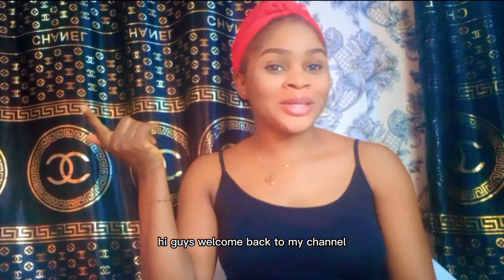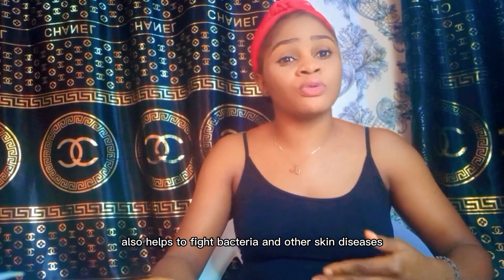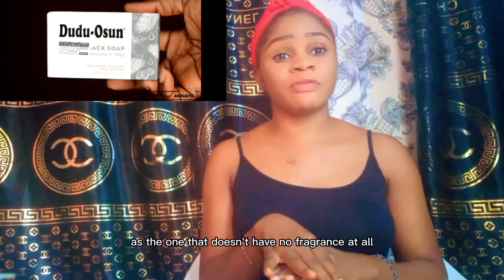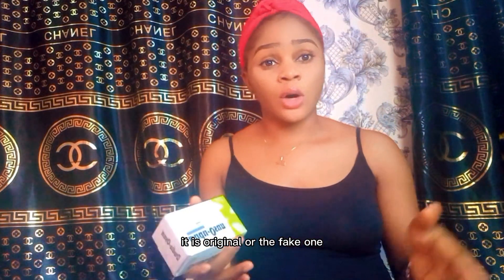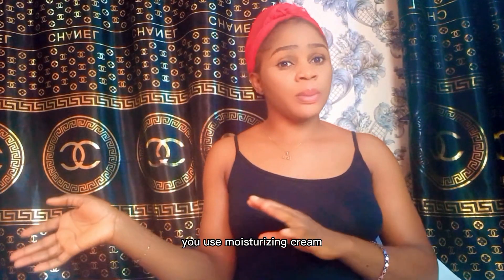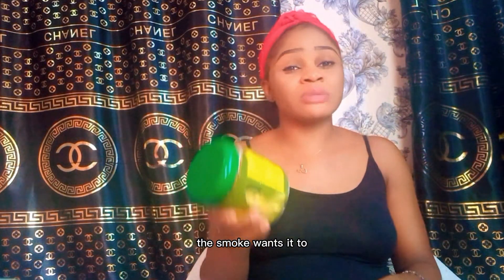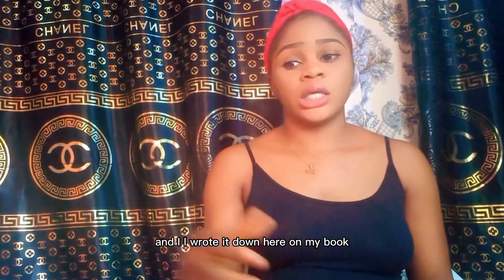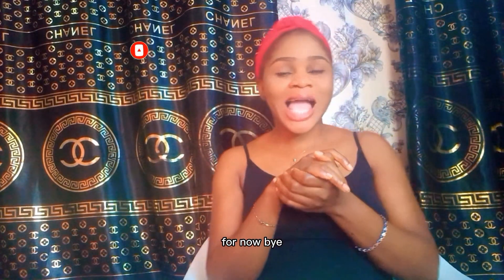"THE ULTIMATE BLACK SOAPS REVIEW: COMPARING AND CONTRASTING"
Some people ask me what soap I use, some complain of Dudu Osun reacting badly on their faces, and some say is not good for their skin, Thatbis is why I compared these two soaps in this video to talk about how to use it for a perfect result and how to know the Original or the fake one,do well to watch to the end.